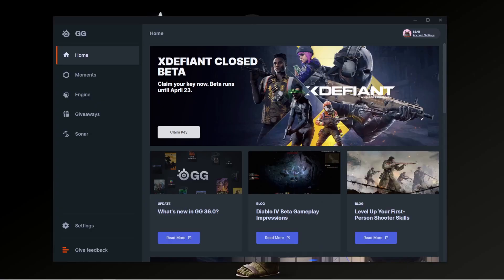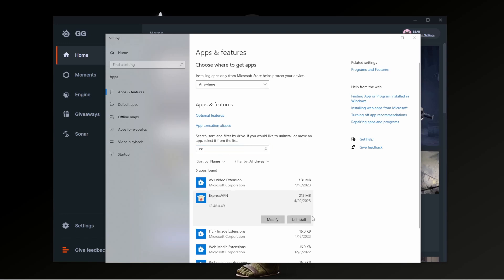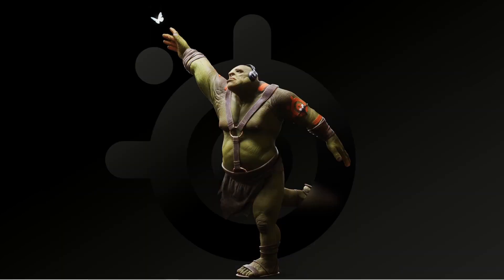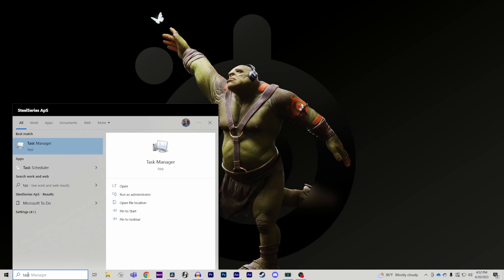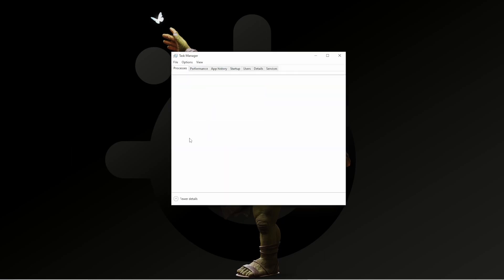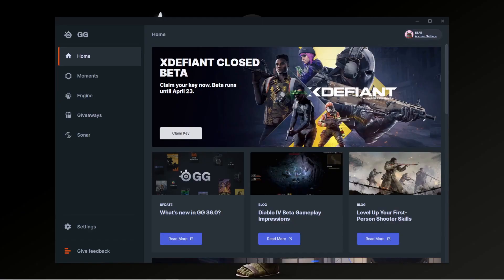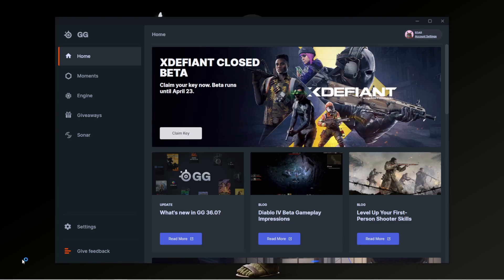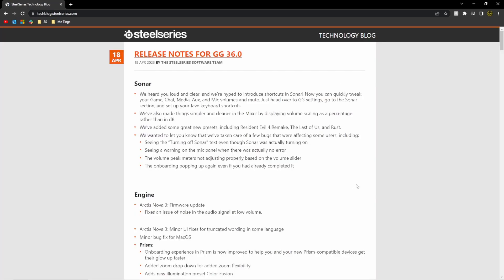How-To: Fix SteelSeries GG Not Opening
CONNECT